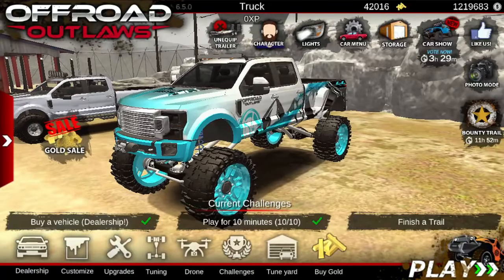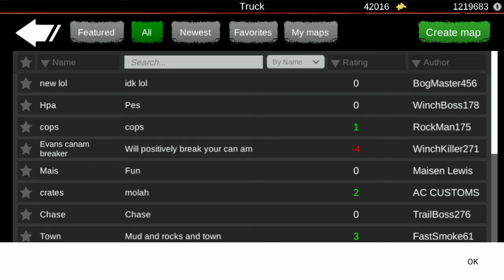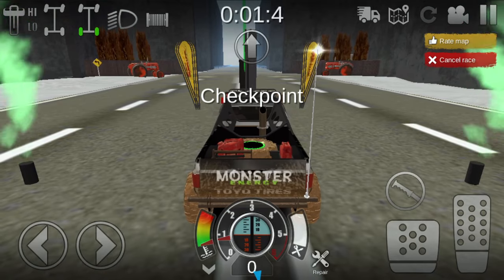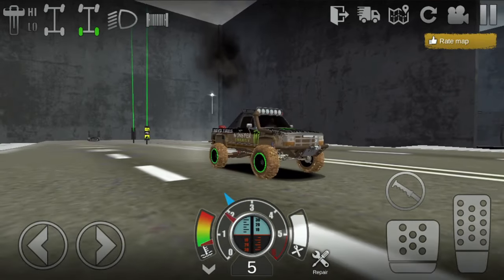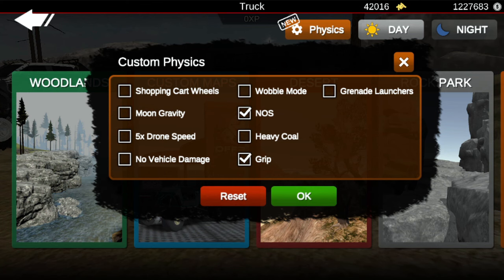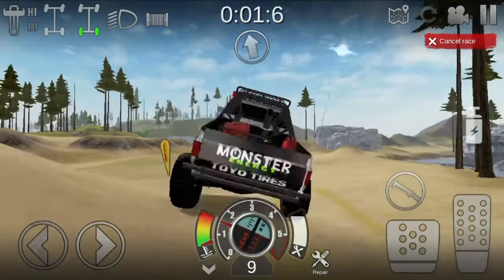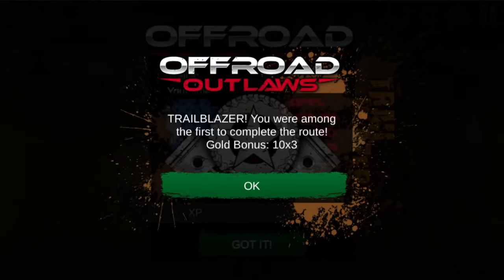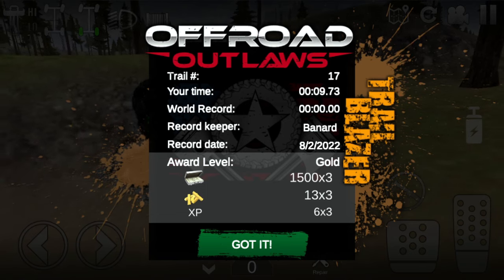Offroad Outlaws - How To Make GOLD And MONEY Fast In 2025! $180k In 30 Seconds!!